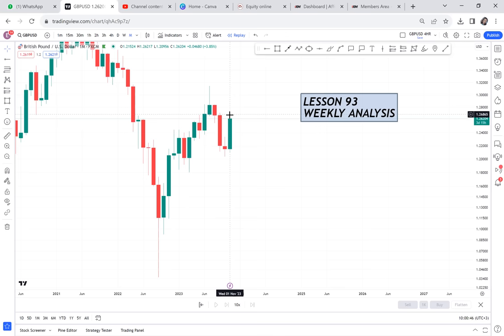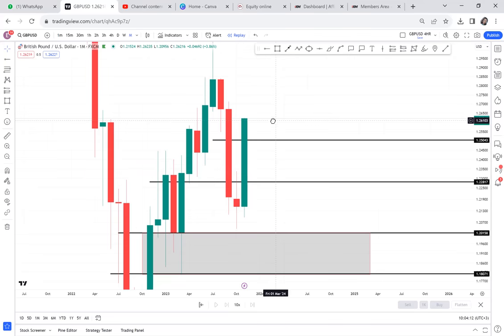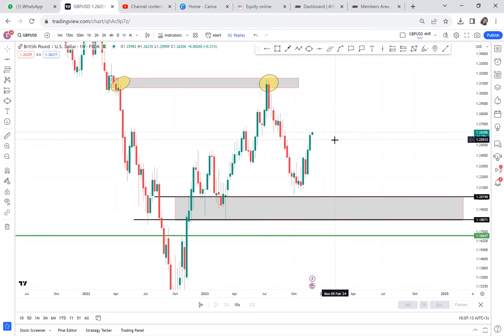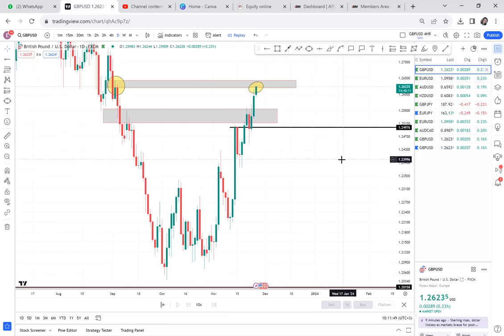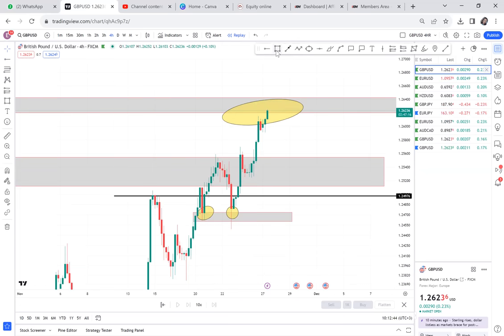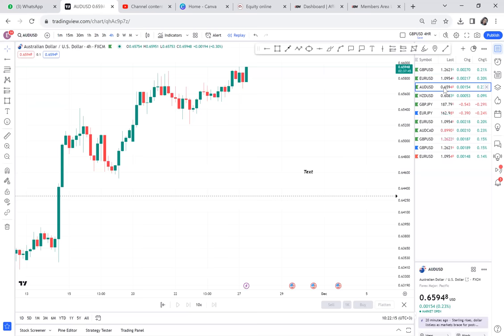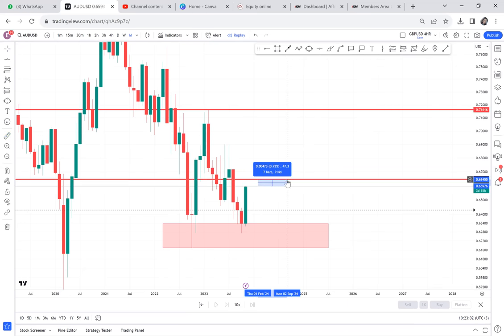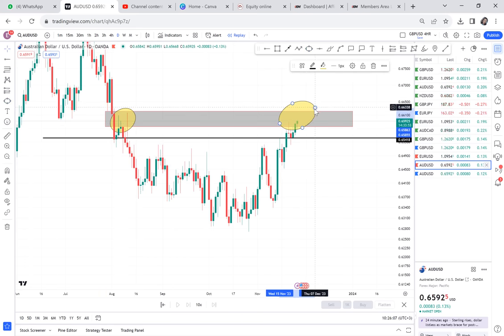HOW TO TRADE GBPUSD, EURUSD, AUDUSD / LESSON 93